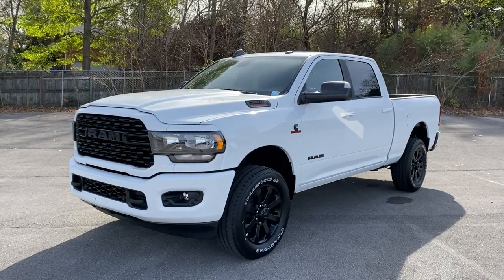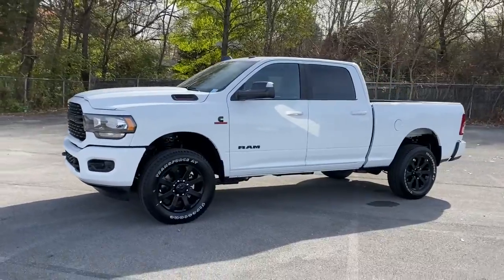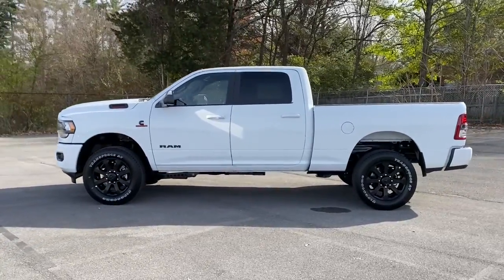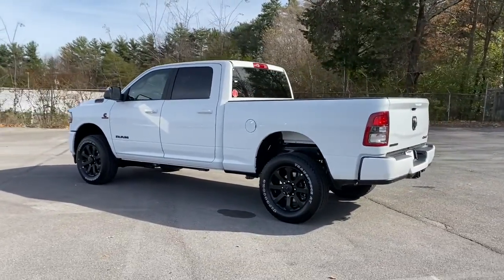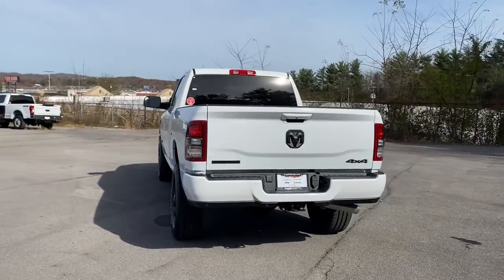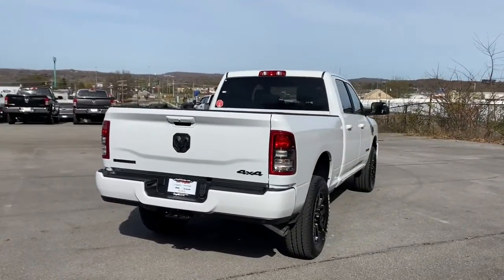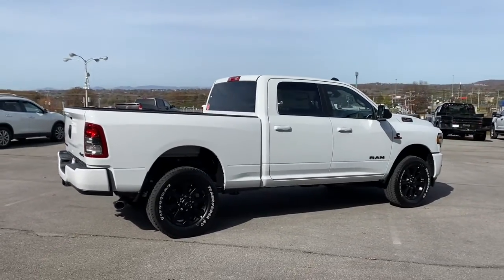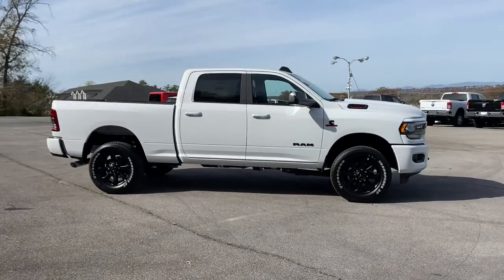2022 Ram 2500 Knoxville, Farragut, Oak Ridge, Maryville, Gatlinburg, TN NG401392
Bright White Clear Coat New 2022 Ram 2500 Big Horn 4x4 Crew Cab 64 Box available in Knoxville, Tennessee at Jim Cogdill CDJR. Servicing the Farragut, Oak Ridge, Maryville, Gatlinburg, TN area.
2022 Ram 2500 Big Horn 4x4 Crew Cab 64 Box - Stock#: NG401392

Heated Seats NAV iPod/MP3 Input Back-Up Camera 4x4 Turbo Bed Liner Tow Hitch REMOTE START SYSTEM RADIO: UCONNECT 5 NAV W/12.0 DISPLAY... 9 ALPINE SPEAKERS W/SUBWOOFER. Big Horn trim Bright White Clear Coat exterior. OPTION PACKAGES: ENGINE: 6.7L I6 CUMMINS TURBO DIESEL Selective Catalytic Reduction (Urea) Dual 730 Amp Maintenance Free Batteries Cummins Turbo Diesel Badge Heavy Duty Engine Cooling Supplemental Heater Tow Hooks Diesel Exhaust Brake Front Bumper Sight Shields Capless Fuel Fill w/o Discriminator Distribution Services Tracking NIGHT EDITION Black Ram Head Tailgate Badge Wheels: 20 x 8.0 Black Painted Aluminum Black Wheel Center Hub Black Headlamp Bezels Body Color Door Handles Painted Front Bumper Painted Rear Bumper Gloss Black Grille Nostrils/Mic Tires: LT285/60R20E OWL On/Off Road Black Exterior Truck Badging Body Color Grille Surround Black Interior Accents Black Tail Lamp Bezels ParkSense Front/Rear Park Assist System LEVEL A EQUIPMENT GROUP Locking Lower Glove Box Rear View Auto Dim Mirror Power Adjustable Pedals Leather Wrapped Steering Wheel Rear Dome w/On/Off Switch Lamp Front Fog Lamps Steering Wheel Mounted Audio Controls Dual Glove Boxes Glove Box Lamp Footwell Courtesy Lamp Universal Garage Door Opener Foam Bottle Insert (Door Trim Panel) Wheels: 18 x 8.0 Polished Aluminum 2nd Row In Floor Storage Bins Sun Visors w/Illuminated Vanity Mirrors Big Horn IP Badge RADIO: UCONNECT 5 NAV W/12.0 DISPLAY Off-Road Information Pages Disassociated Touchscreen Display HD Radio For Details Visit DriveUconnect.com For More Info Call Touchscreen Display Air Conditioning ATC w/Dual Zone Control GPS Navigation SiriusXM w/360L All Radio Equipped Vehicles Connected Travel & Traffic Services All R1 High Radios Alexa Built-In MOPAR SPRAY IN BEDLINER Price does not include licensing costs registration fees taxes and dealer doc fee of $699 which are to be paid by the consumer.